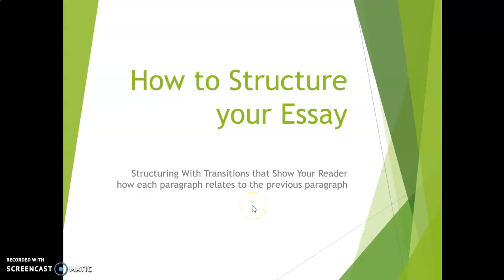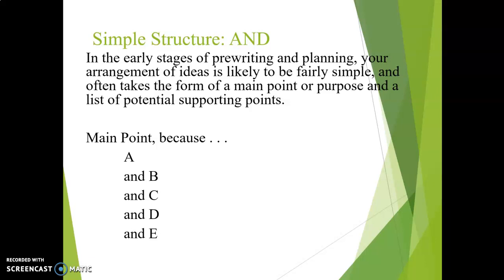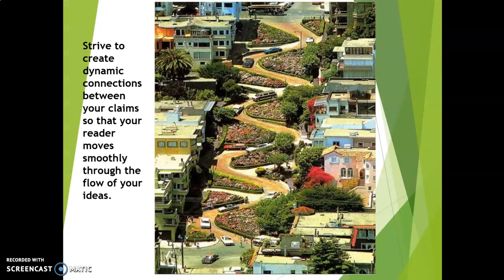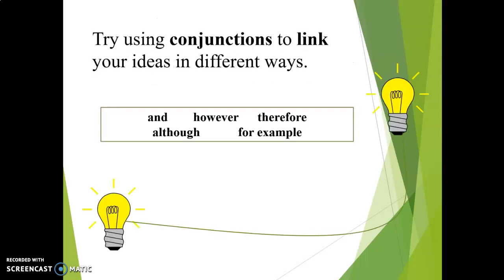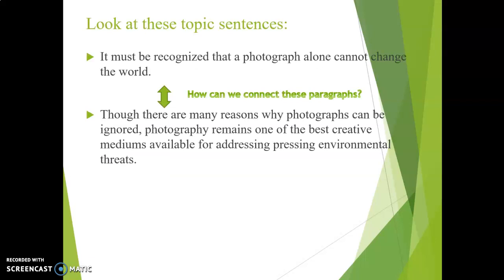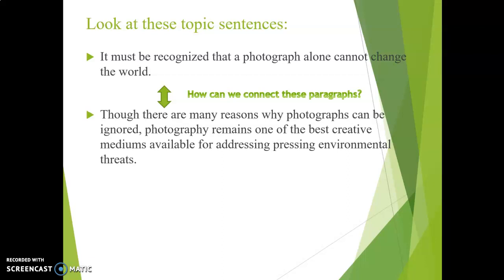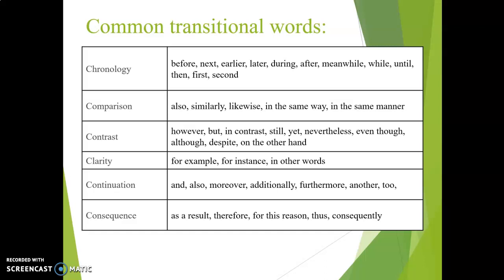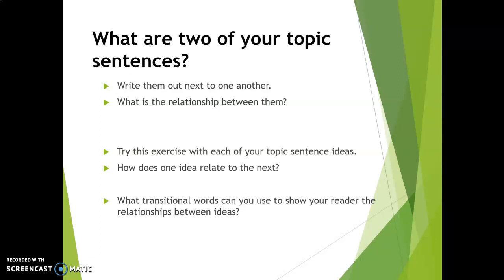Structuring with Transitions